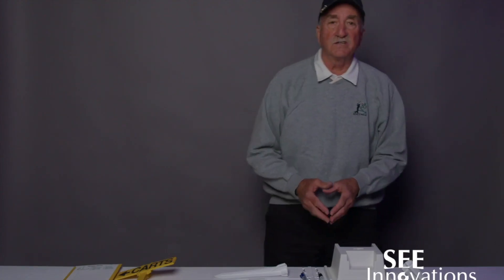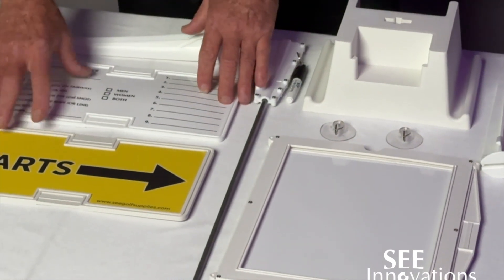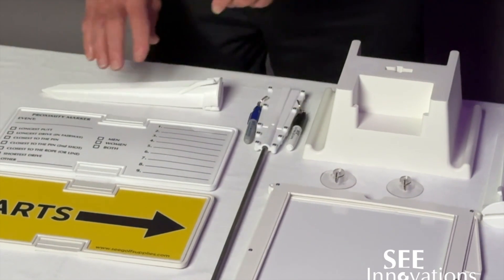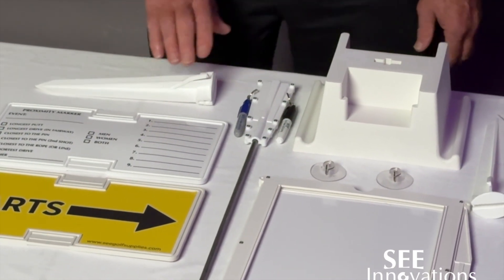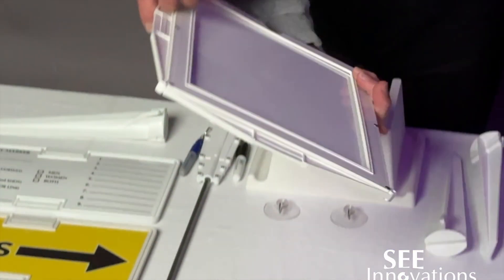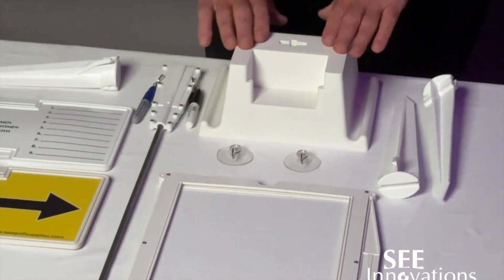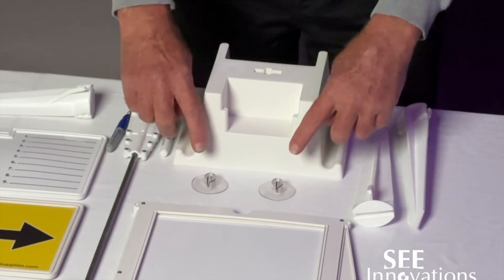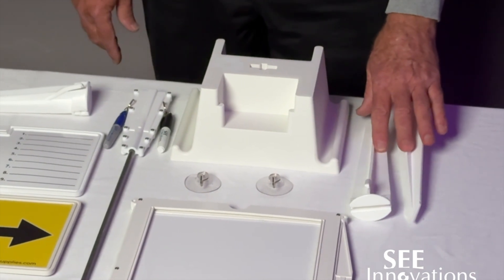See Innovations | Outing Special Bundle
Introducing our exclusive component parts system. The Golf Outing Sign Bundle offers incredible versatility for  creating various signs.  This cost-effective solution lets you save while getting more functionality.  Included in this bundle is:

A proximity marker (double-sided and dry erase), mounting stake & stake extension
(The stake extension double as a rope stake at no extra charge!)
One directional sign (double-sided)
Two extra mounting stakes
And one base station that holds business & note cards (for inside use of all signs)
You get 3 signs (all double-sided and 2 that are dry erase), a rope stake, 2 extra mounting stakes, and a base station so all signs can be used inside also.